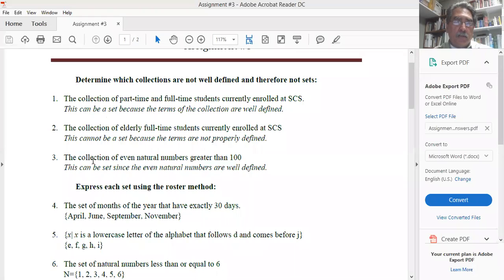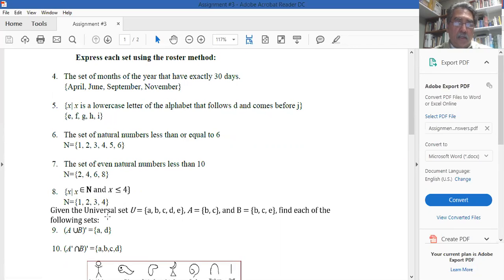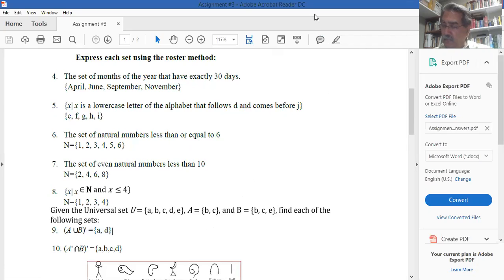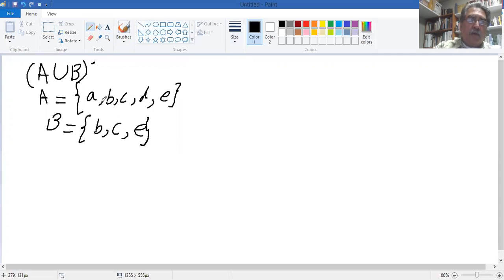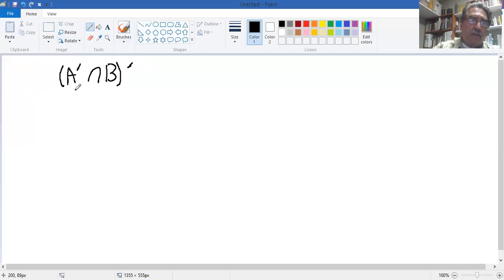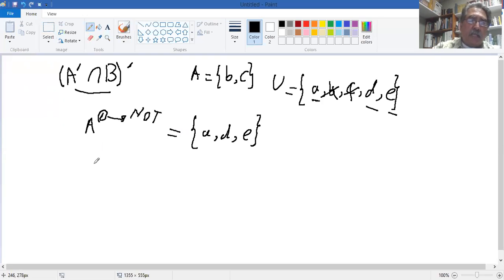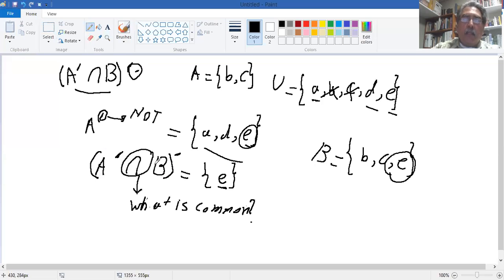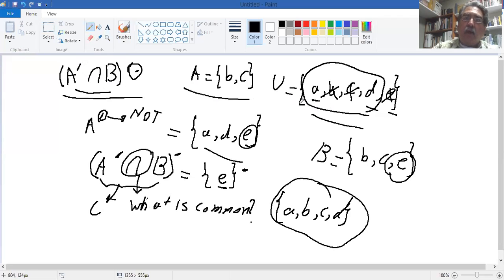Session 3, Math 120, Comments for Assignment 3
Comments for Assignment 3